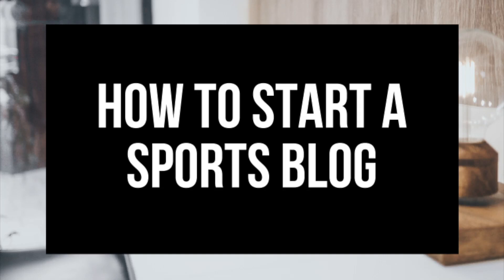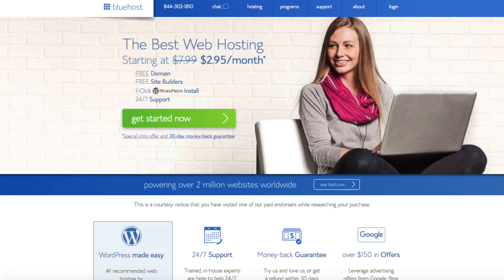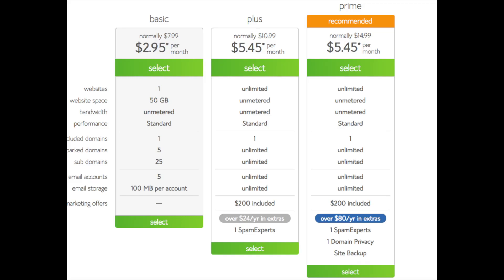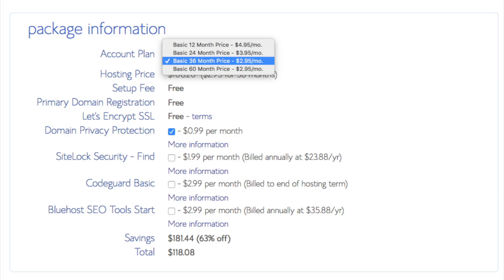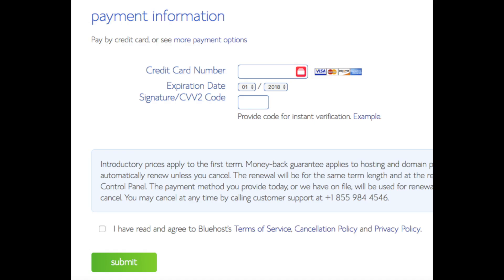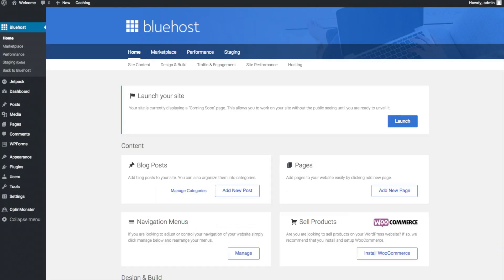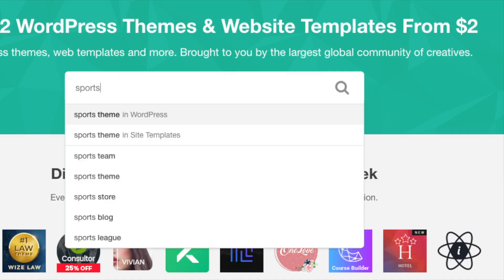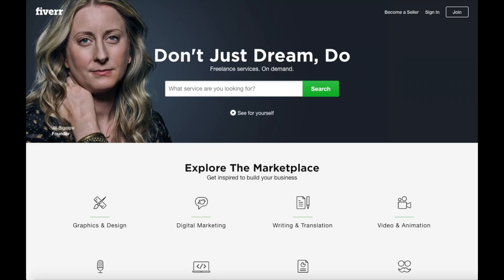How To Start A Sports Blog | WordPress Sports Blog Tutorial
I'm excited to provide you with this WordPress sports blog tutorial. In this video, we go over how to start a sports blog step by step that is perfect whether you are a veteran blogger or if you are new to blogging. We go over choosing a free domain name, how to choose the best web host, how to set up your sports blog on WordPress, an introduction to WordPress, and some awesome resources that are helpful when you are customizing, designing, and creating your WordPress sports blog. Now is the time to start a sports blog on WordPress. By the end of this WordPress sports blog tutorial video, you will successfully know how to start a sports blog on WordPress, how to make a sports blog on WordPress, and how to create a sports blog on WordPress.